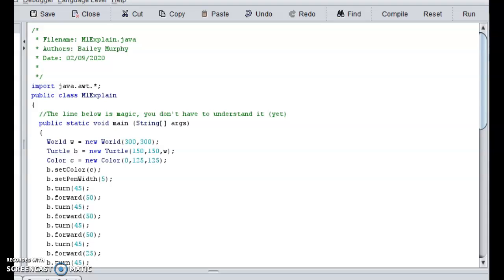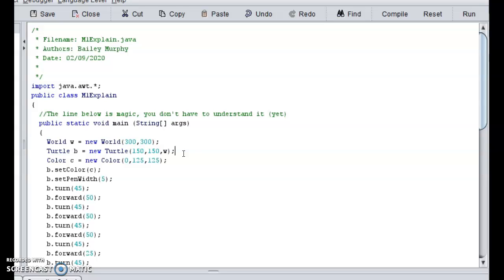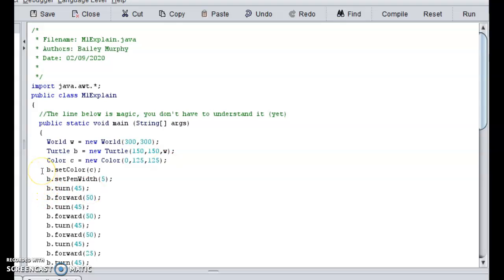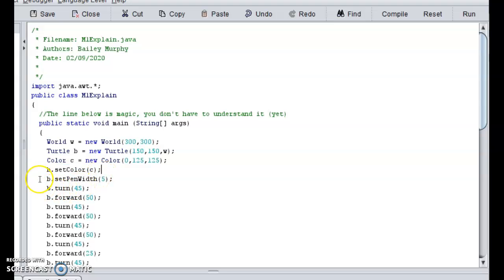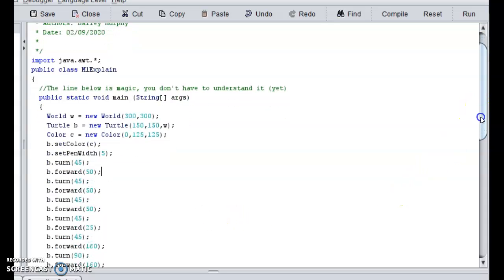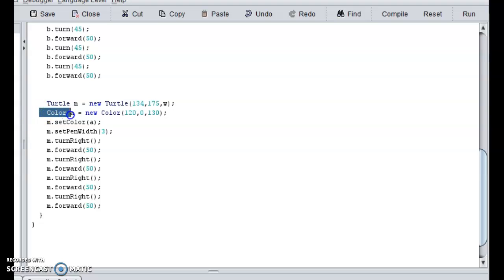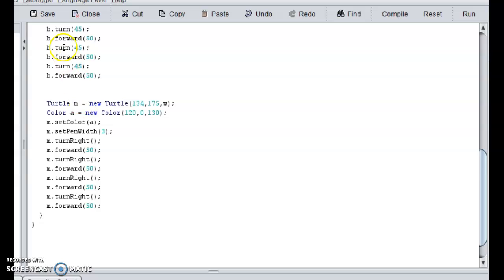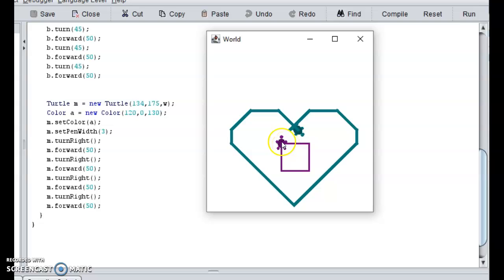M1 Explaining Methods and Parameters